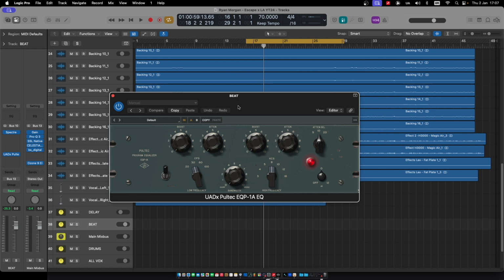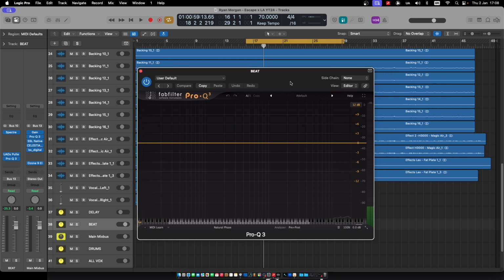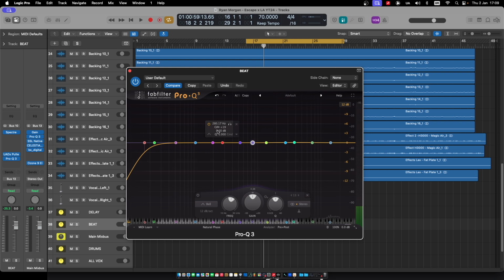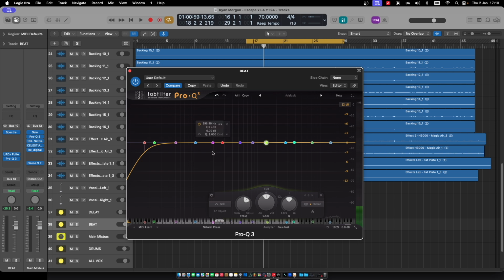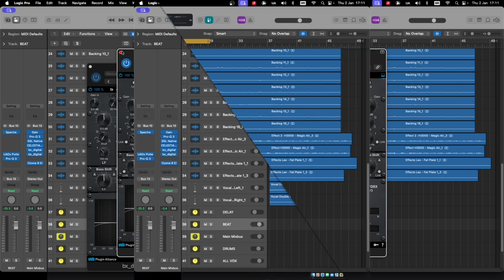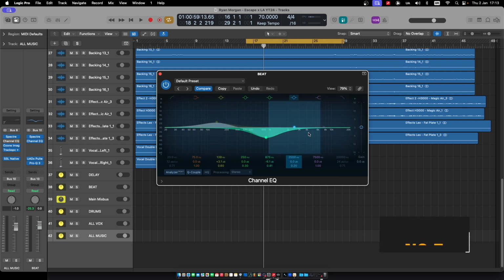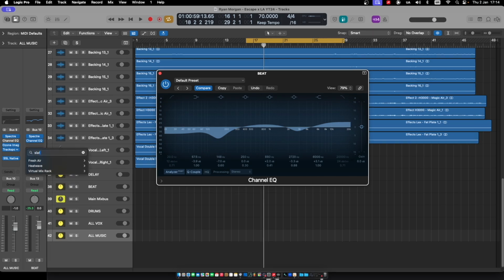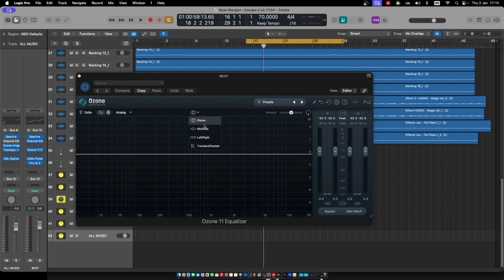My TOP 5 EQ in 2025 - A Must Have Equalisers For Tone Shaping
🔸️Book Me For Mixing or Mastering:🎚

Amazon - Best Selling Studio Equipment:

Time Code:
0:00 - Intro
0:47 - Pultec EQ
1:40 - Pro Q3
4:00 -BX-Digital
4:51 - SSL Native Channelstrip 2
5:35 - Logic Channel EQ
6:36 - Bonus EQ1
7:26 - Bonus EQ2
8:47 - Conclusion